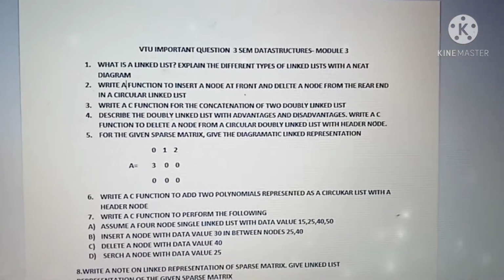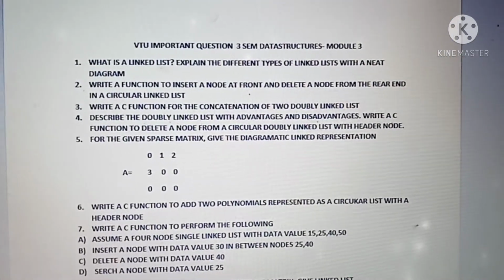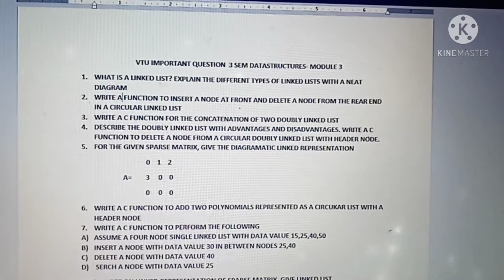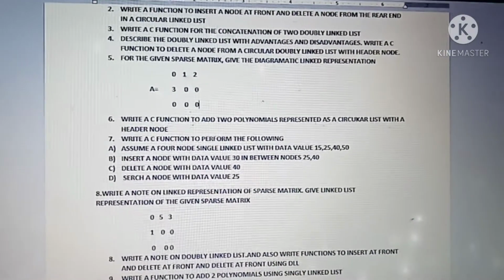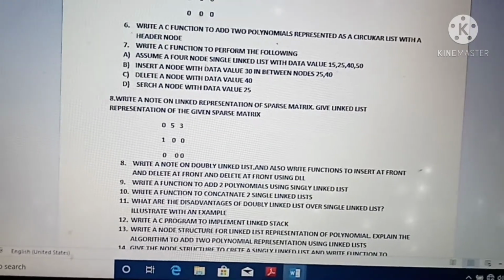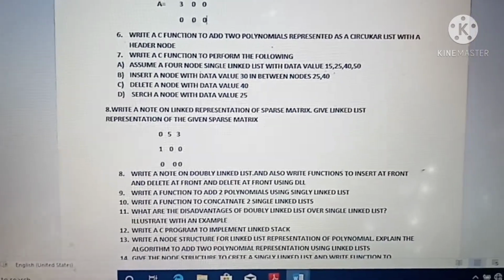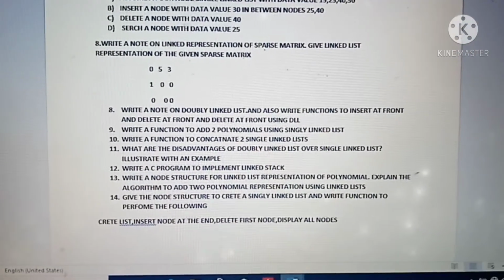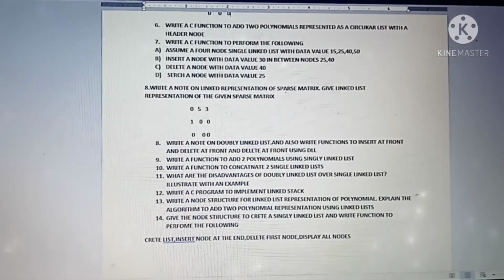VTU 3 SEM PREVIOUS YEAR'S IMPORTANT QUESTION PAPER OF DATA STRUCTURES MODULE 3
HI THERE

WHATSAPP NO IS

MAKE SURE THAT YOU MENTION YOUR NAME